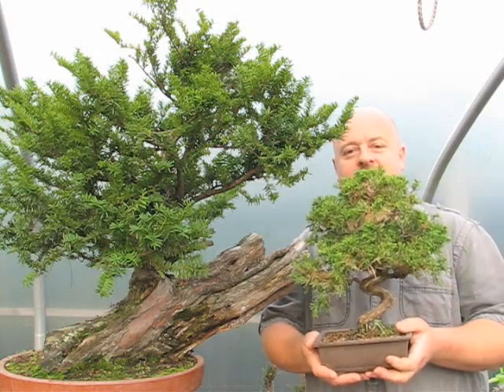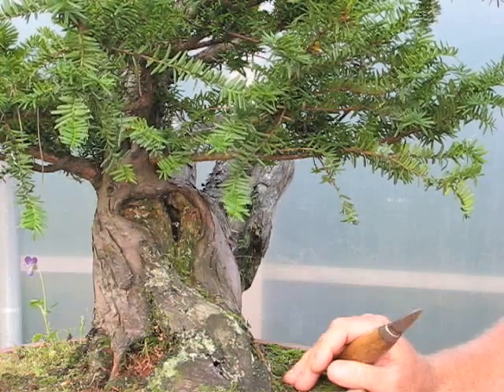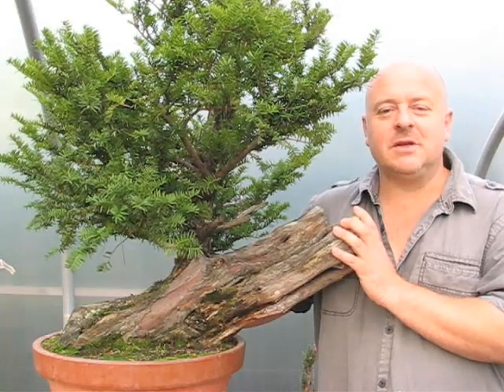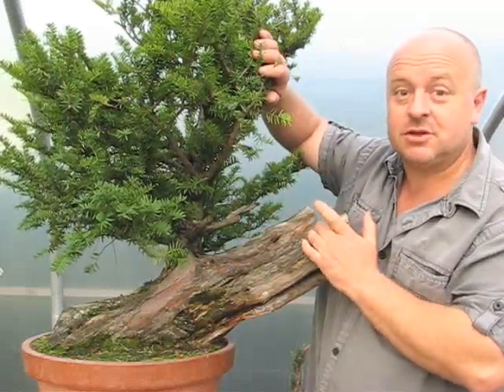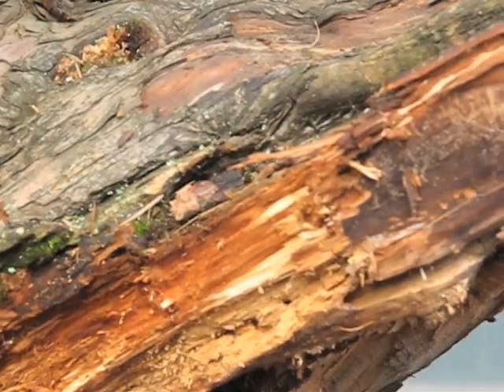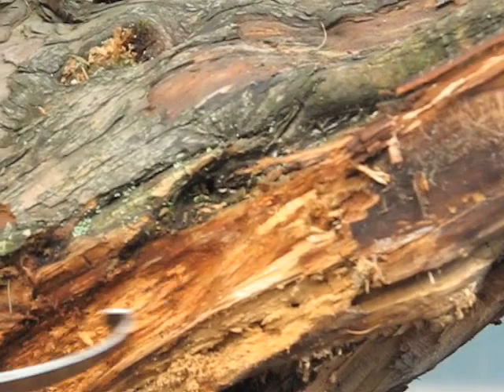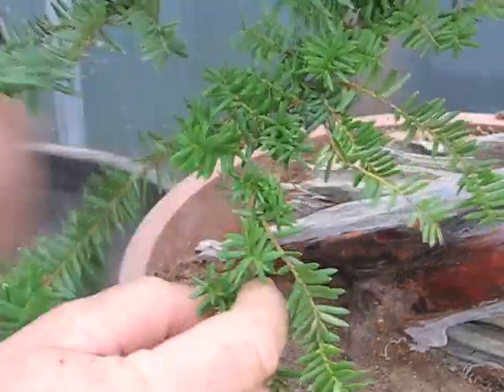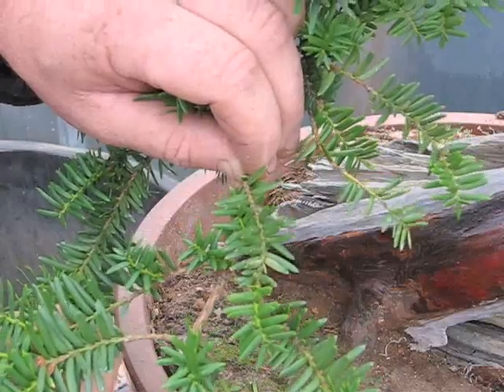Copy of Bonsai Tree Styling - A Yew Saved From The Log Pile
This piece of junk wouldn't even make firewood. Dealing with a rotten trunk and turning something out of nothing. again. I'll be glad when I can afford some better material ;-)
Music removed for copyright reasons.